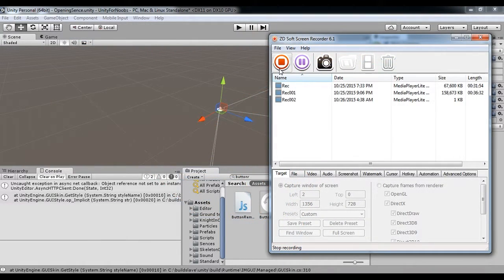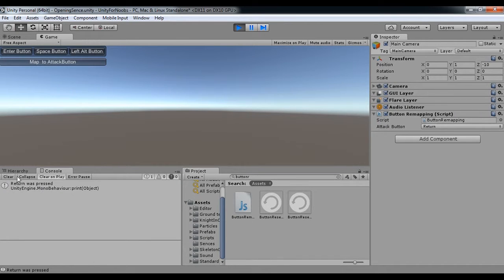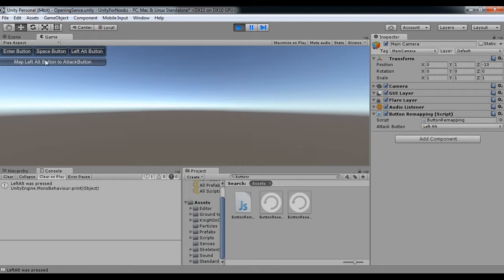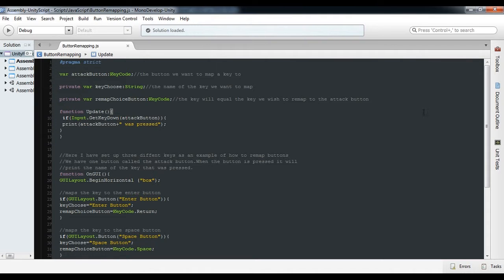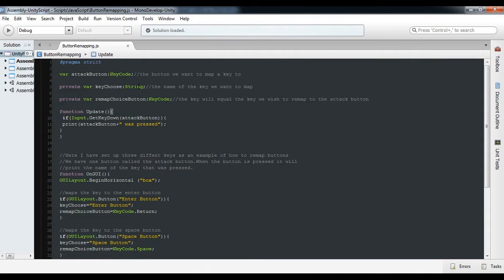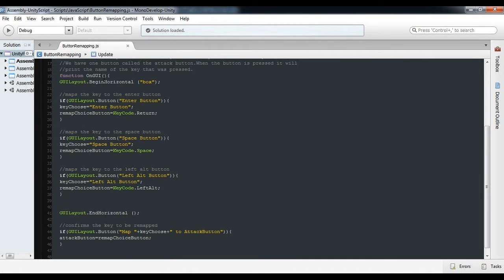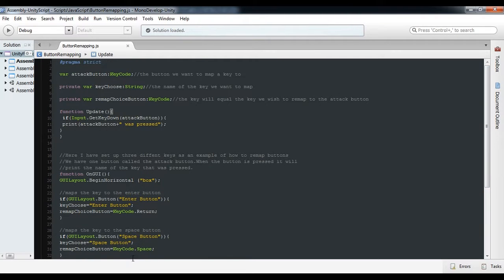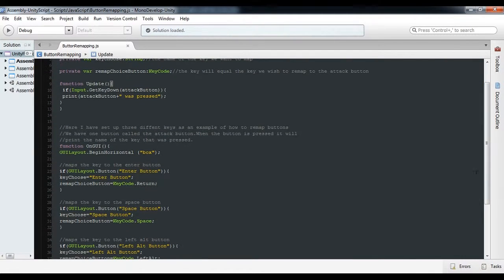Unity Tutorial Button Remapping Free Srcipt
Something I just figured out button remapping.The script is just a example of how to do it.If you want to use this in a game you would want to use player prefs to save it.